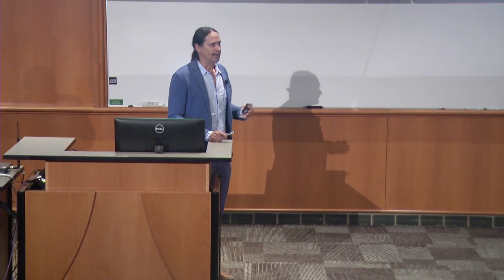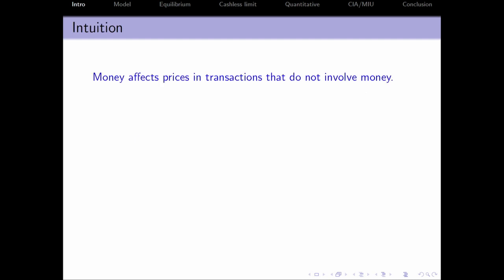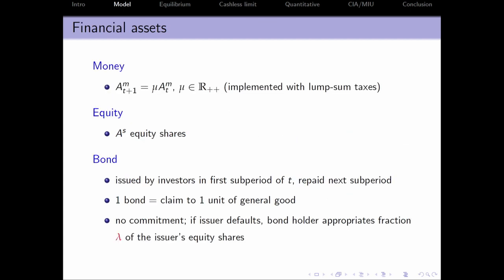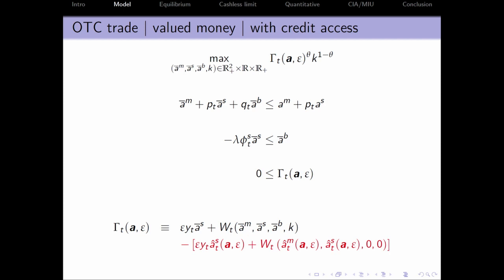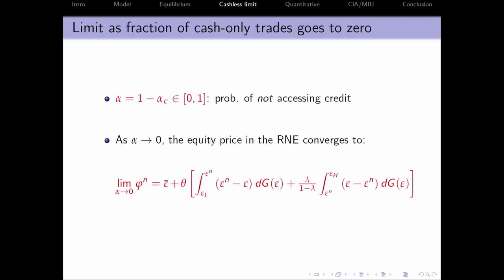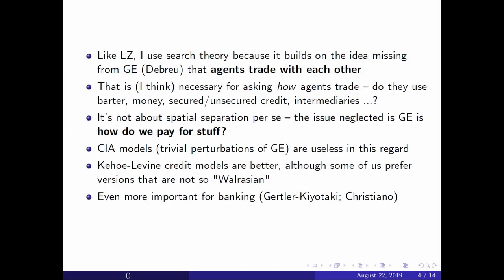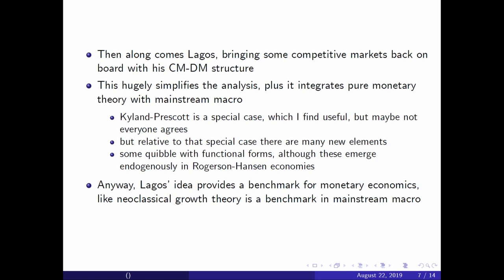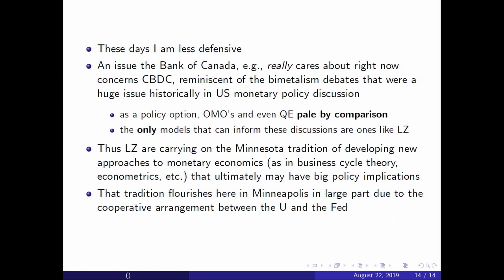"The Limits of Monetary Economics: On Money as a Medium of Exchange in Near-Cashless Economies."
Presented by Richard Lagos of New York Univresiy, and Randall Wright of the University of Wisconsin-Madison.

"Research and Policy: A Golden Minnesota Partnership." This conference honors the remarkable relationship between the Federal Reserve Bank of Minneapolis and the University of Minnesota.